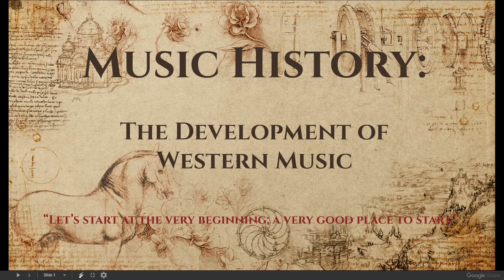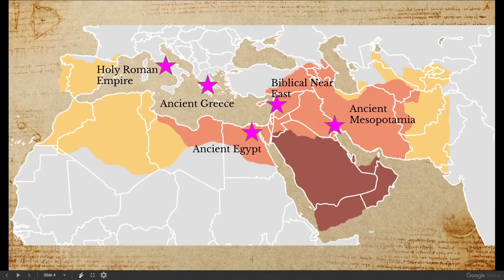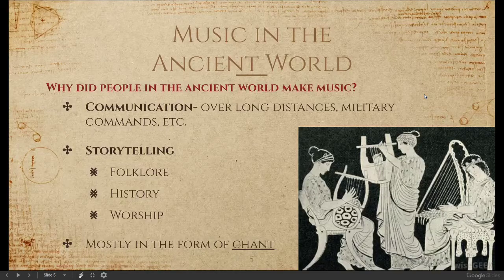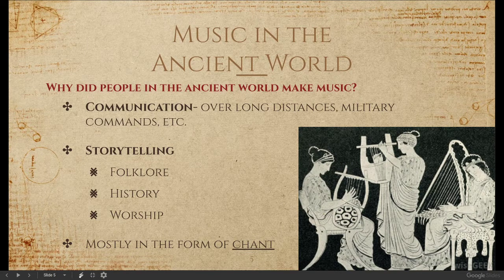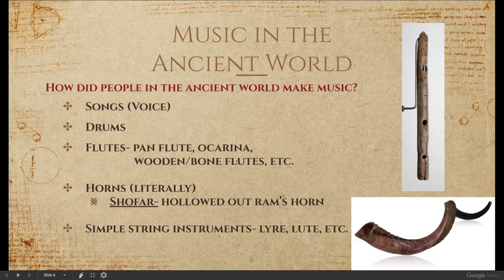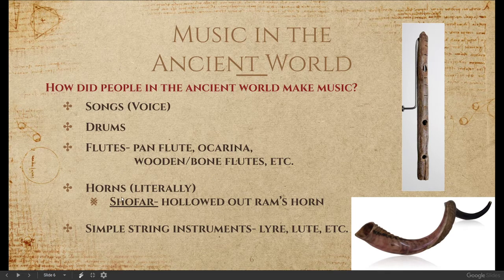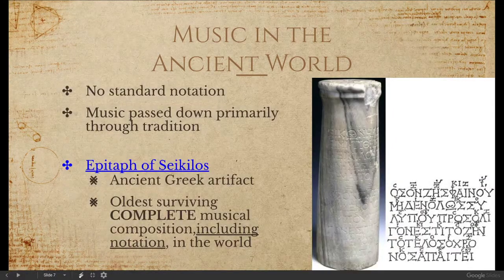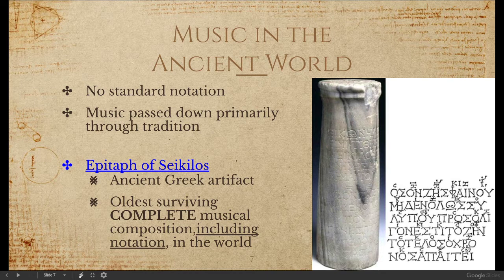Music in the Ancient World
Arts and Humanities